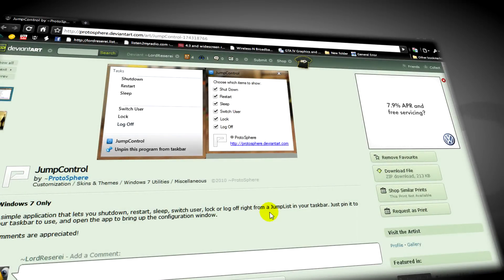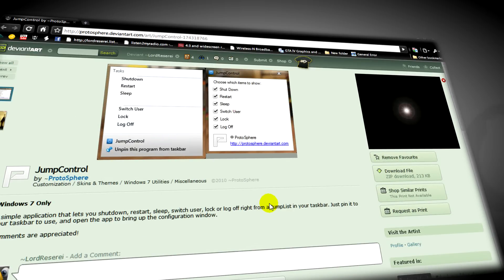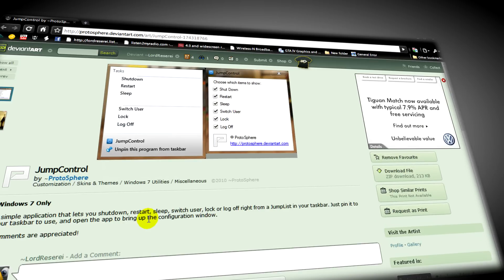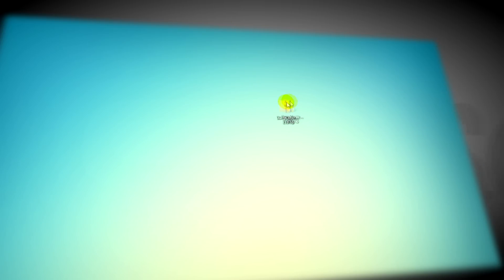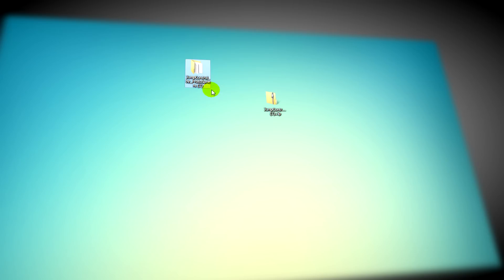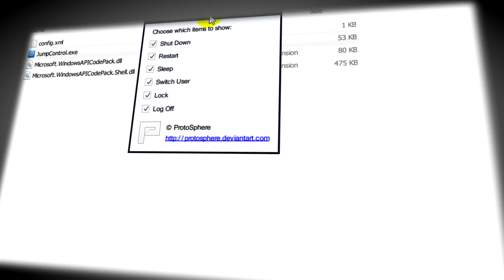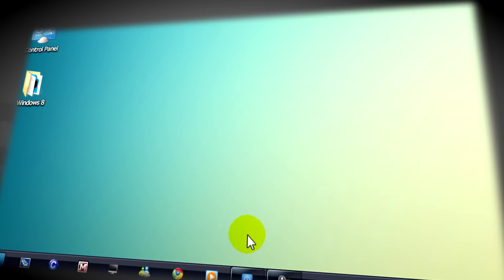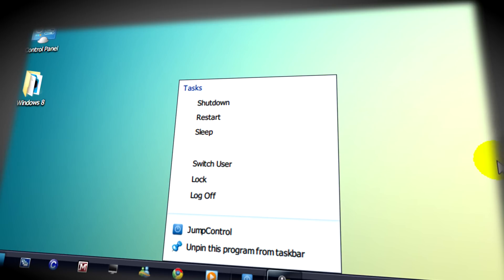Windows 7: JumpControl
CLICK HERE FOR THE DOWNLOAD LINK

In this video I'll be telling you about a program that add shutdown, log off and other things to your taskbar.